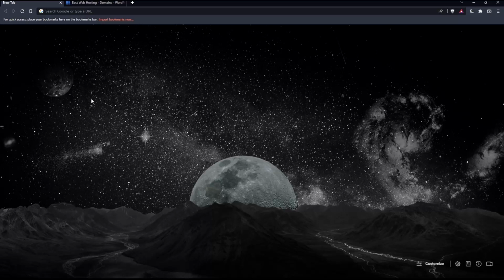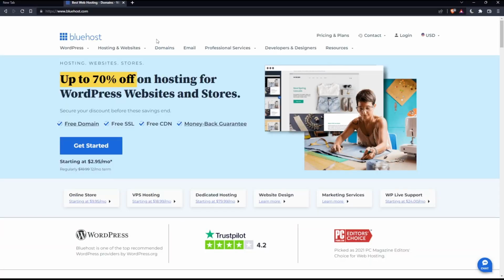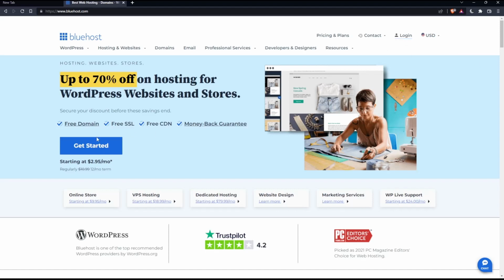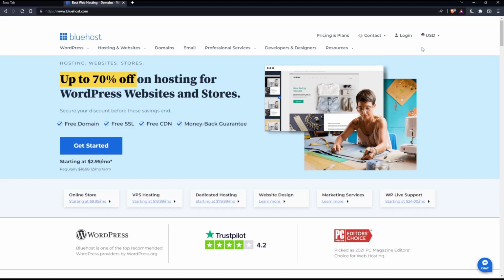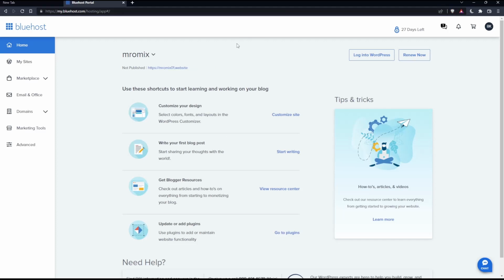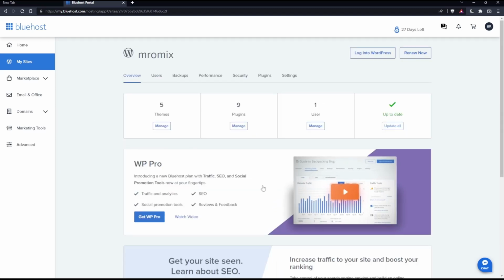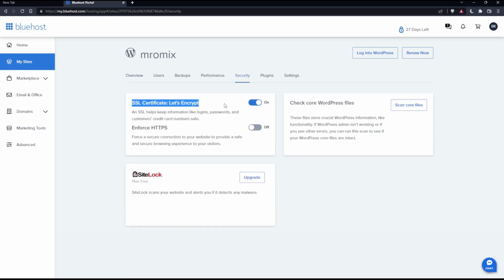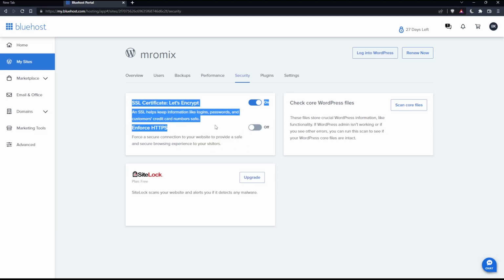How to Install Ss! Certificate Bluehost Tutorial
Today we talk about install ss! certificate,install ss! certificate bluehost,bluehost ssl certificate install,bluehost ssl certificate